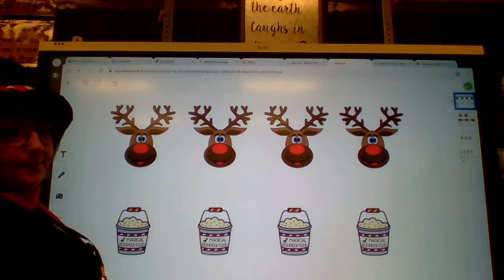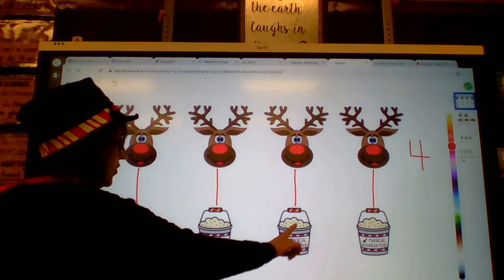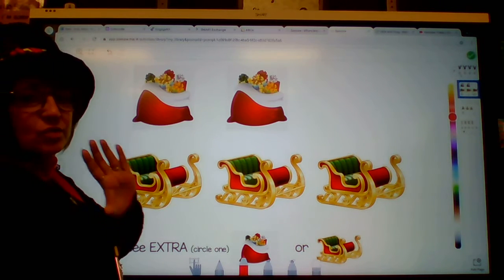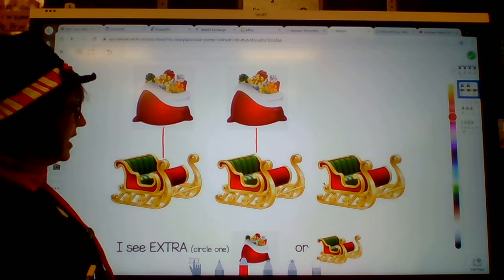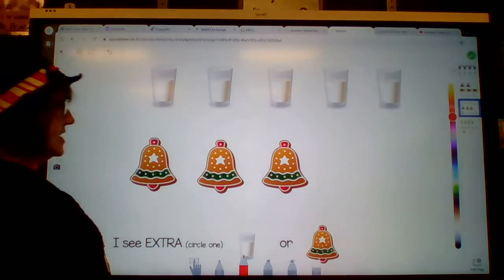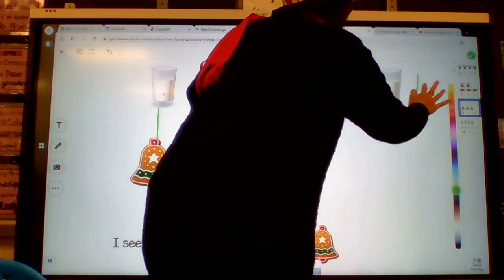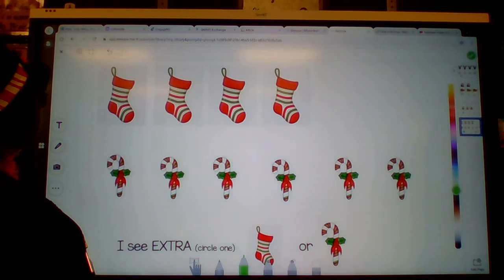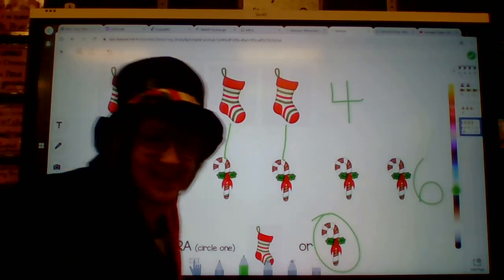Extra - Math 12/15